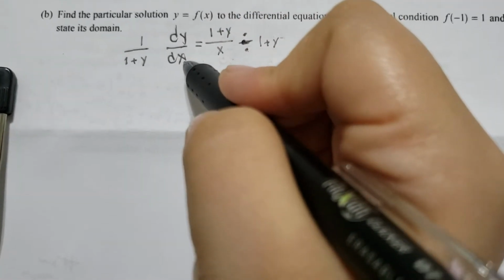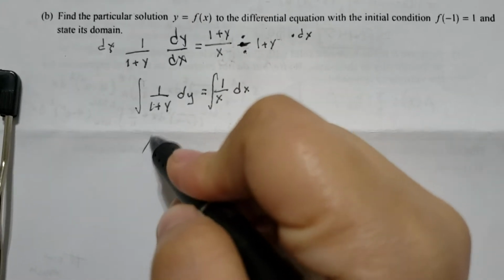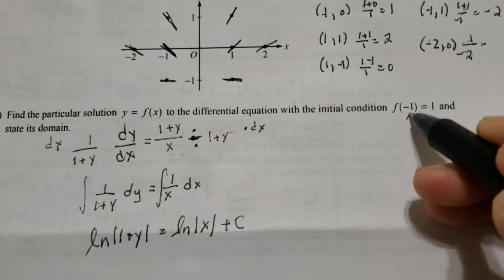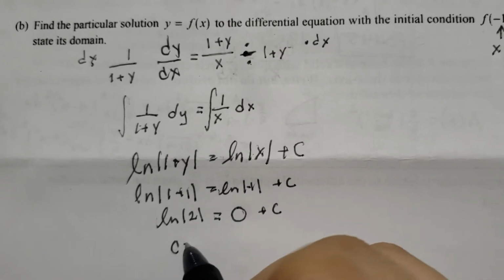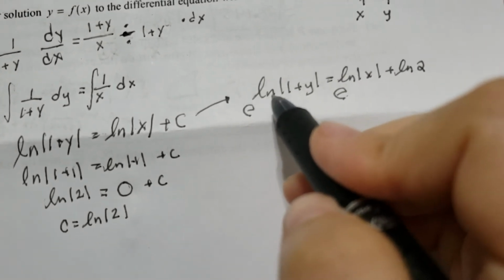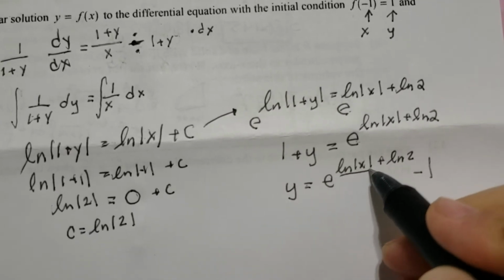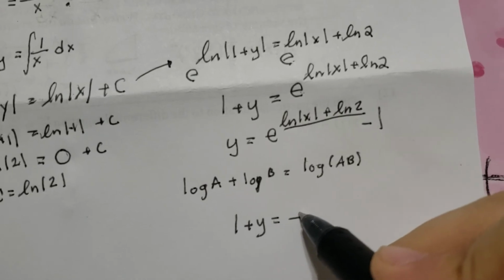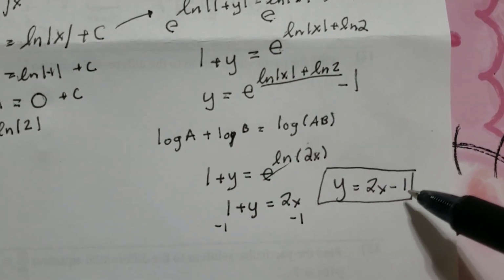Slope field part b